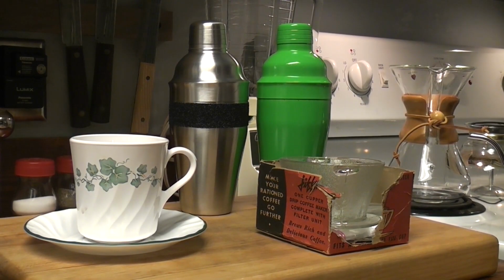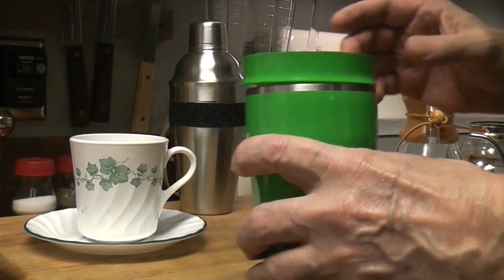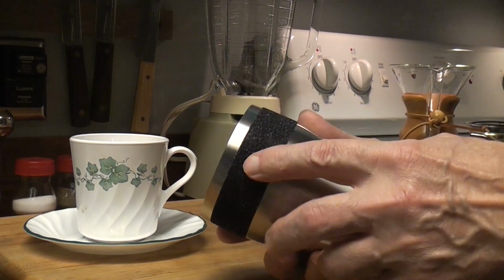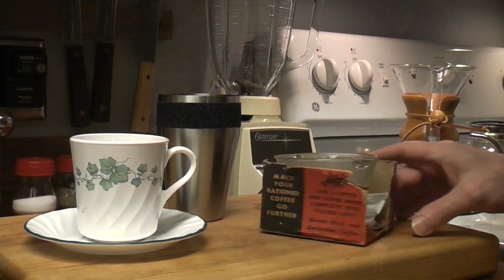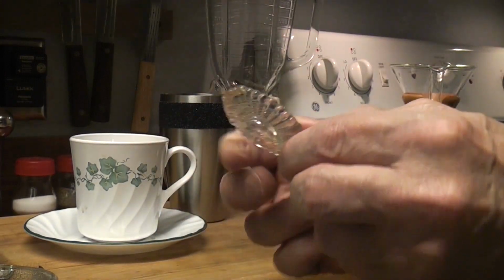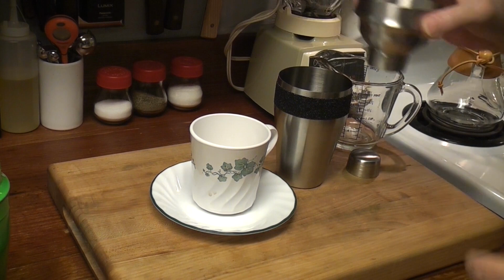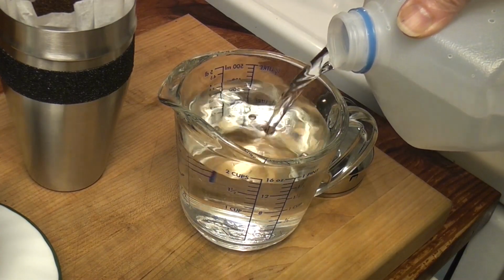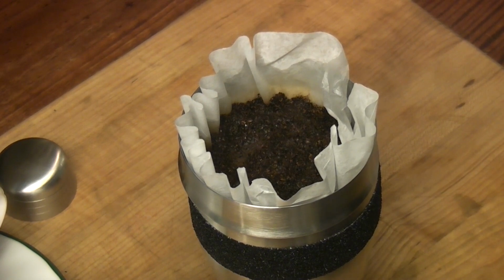Cocktail Shaker Coffee Maker | Poor Man's Pour Over Coffee Maker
Let's make coffee using a cocktail shaker! Sharing :)

Music
A New Year
by Scott Buckley